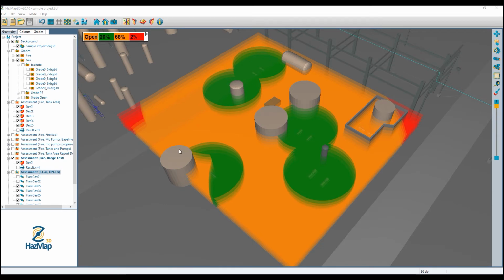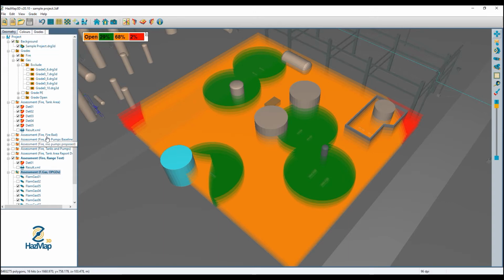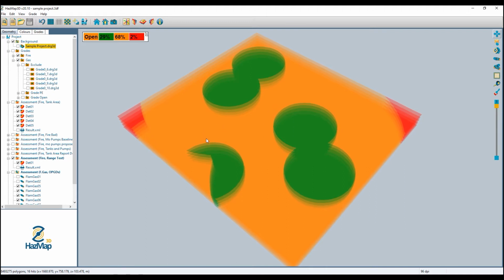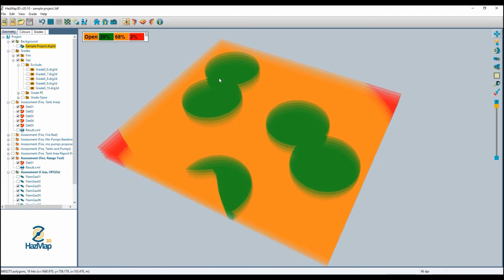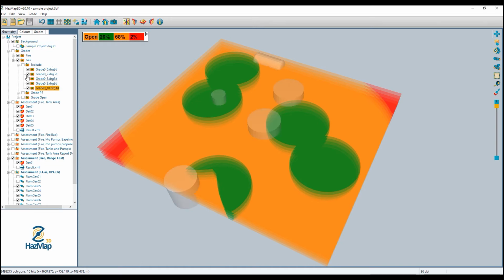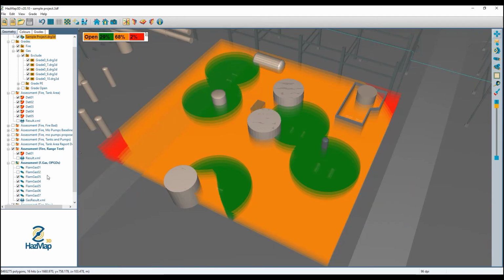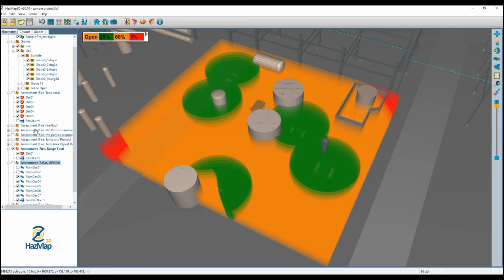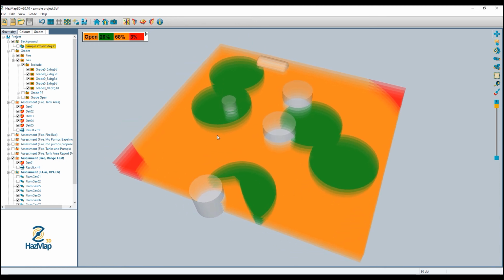HazMap3D - Flammable Gas Mapping - Excluding Vessel Internal Volumes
Showing how excluding the internal volumes of vessels and equipment works for Flammable Gas Coverage Assessments in HazMap3D, with discussion on how this compares to volume exclusion for Flame Detection Assessments.